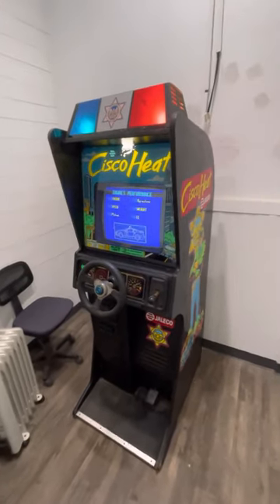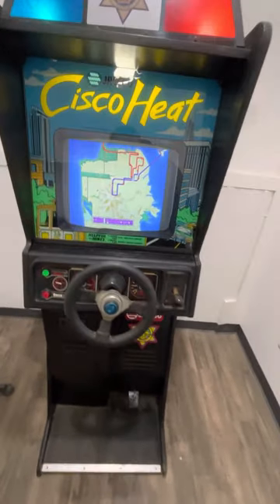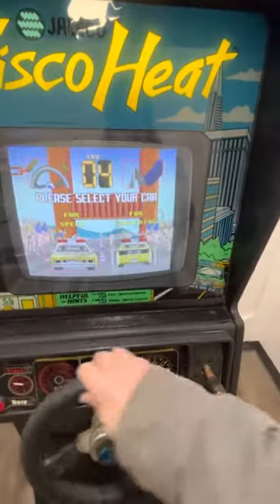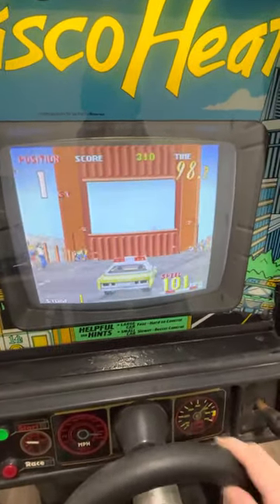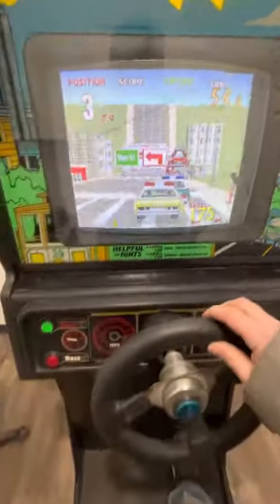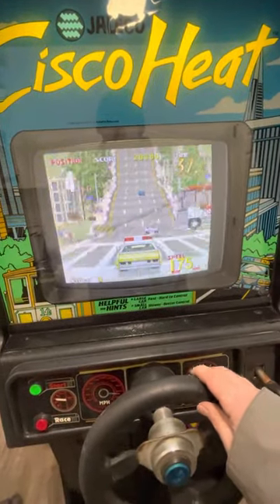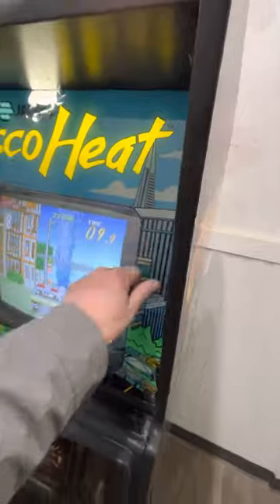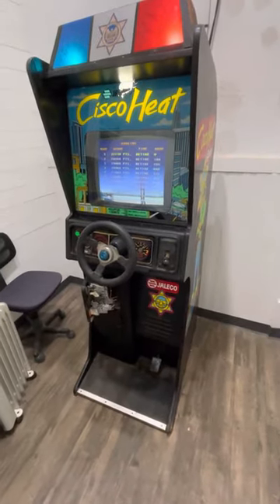Arcadia Auctions #2: 1990 Jaleco Cisco Heat, working, part 2